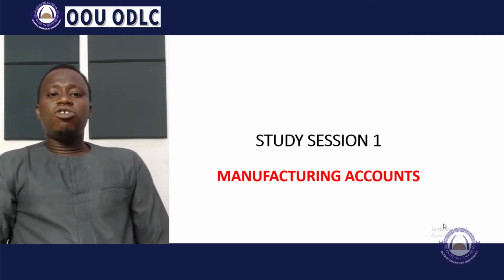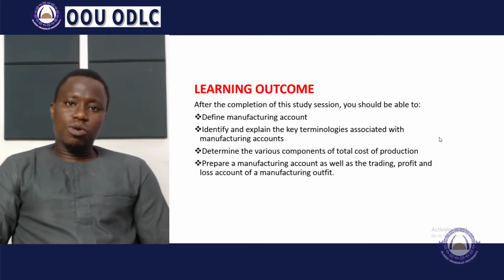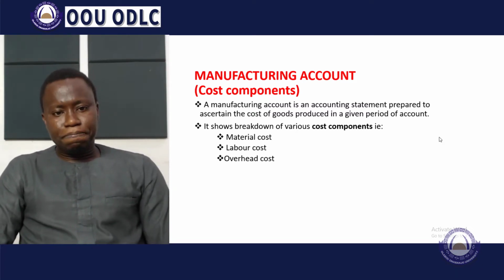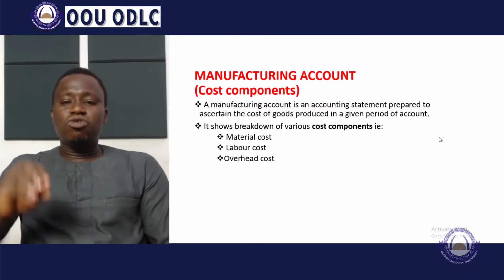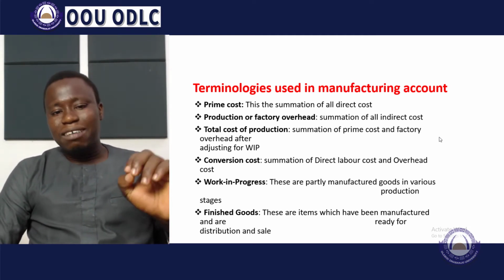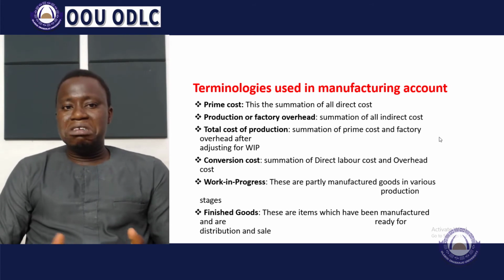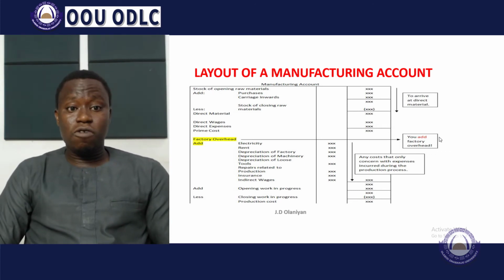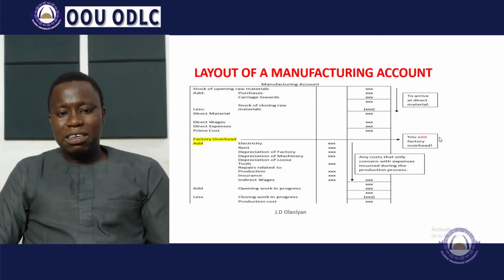ACC 212 - MANUFACTURING ACCOUNTS - STUDY SESSION 1A